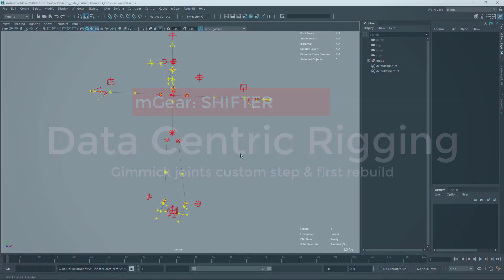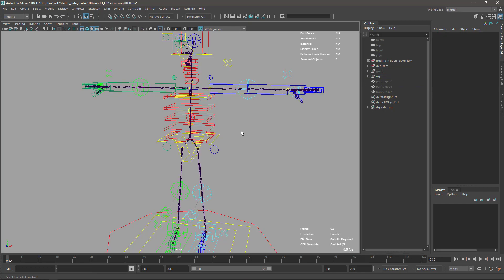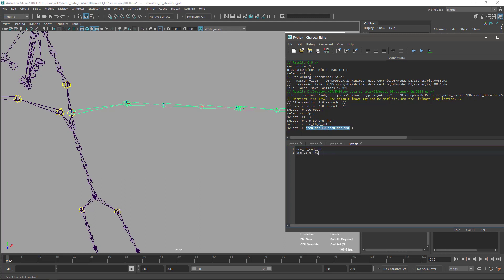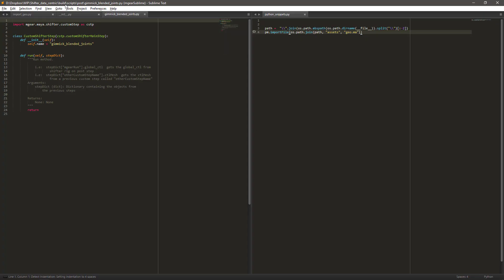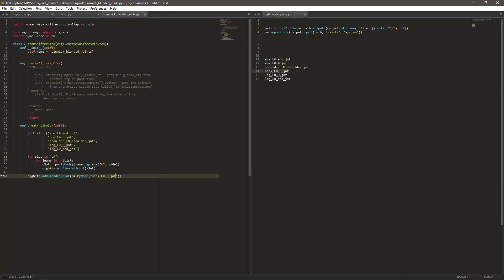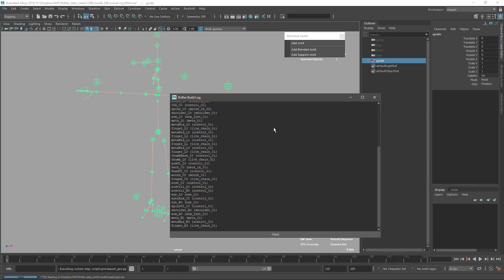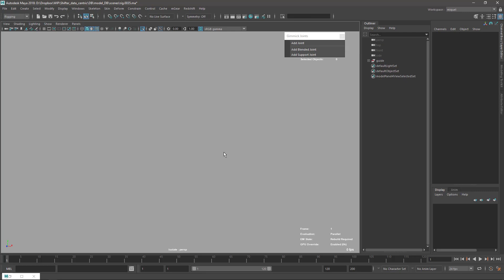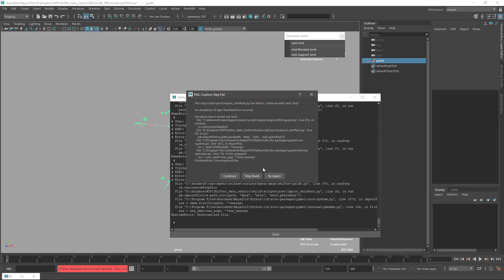Data Centric Rigging 014: Gimmick joints custom step & first rebuild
for his support to mGear development and this workshop!

I would like to make this workshop as much fluid/organic as possible. So I will be checking the  youtube comments of the past videos and try to adress as much questions as posible for the following videos. Also, I will try to adjust the workshop content based on the feedback.

NOTE: I will record each video without anything precooked. So you will see me making mistakes, trying stuff and rambling.

WARNING: Although, I can't assure that all the questions will be address, I wil try my best. :)

For the official mGear release, with compiled solvers and example data please download mGear